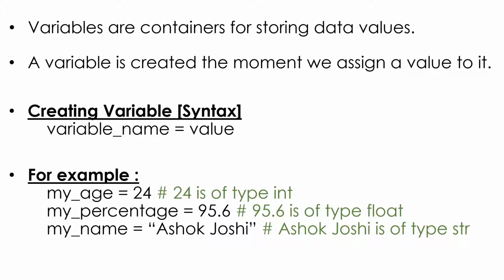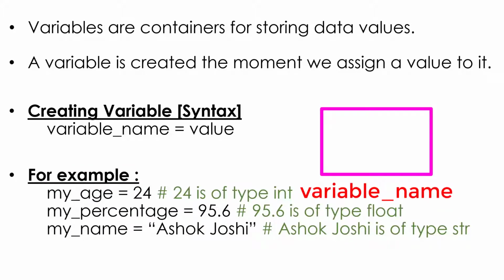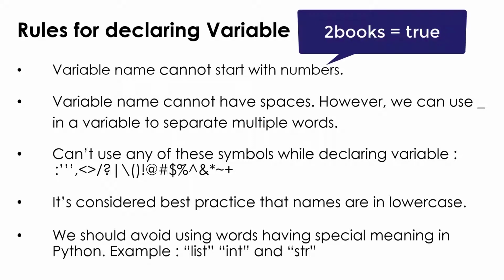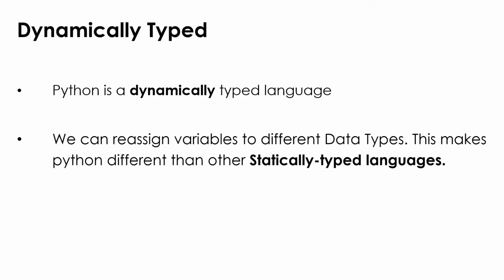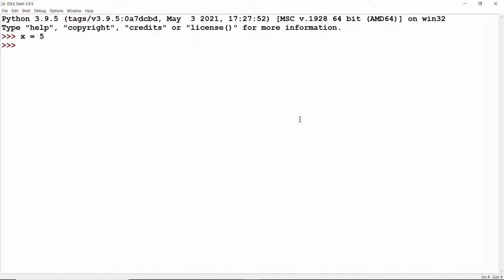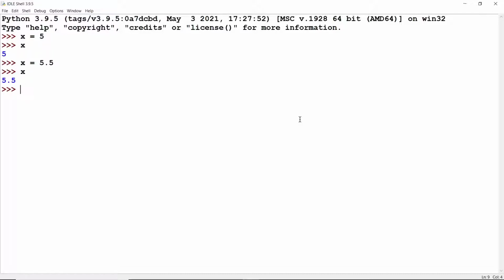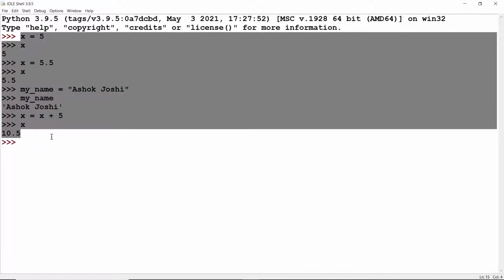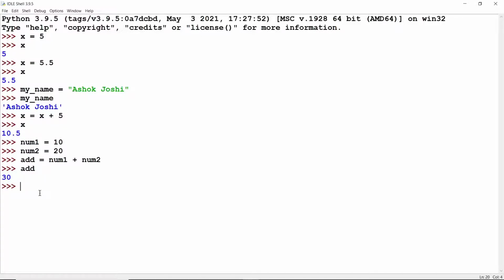#5 Variables in Python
Hello Friends, In this video we will learn variables in python. Variables are containers for storing data values. Unlike other programming languages, Python has no command for declaring a variable. A variable is created the moment you first assign a value to it. Variables do not need to be declared with any particular type and can even change type after they have been set.

I Hope you will enjoy this video. Okay, that's all for today and i will see in the next video. So, till then Bye!! take care !!